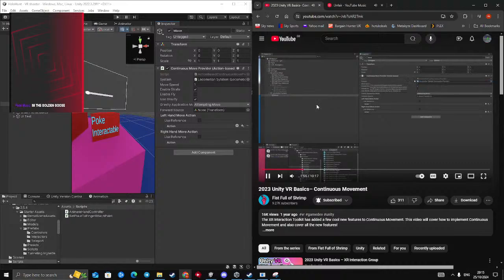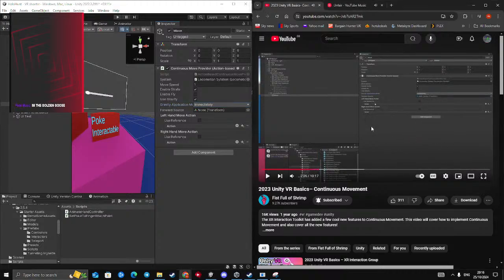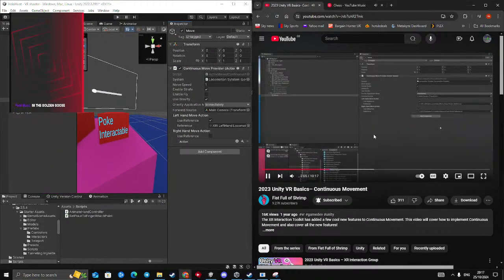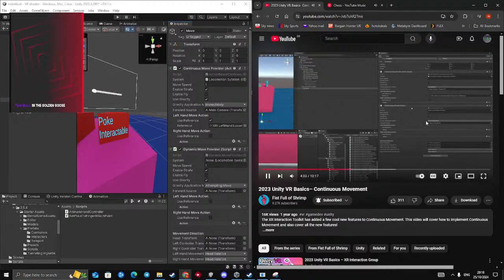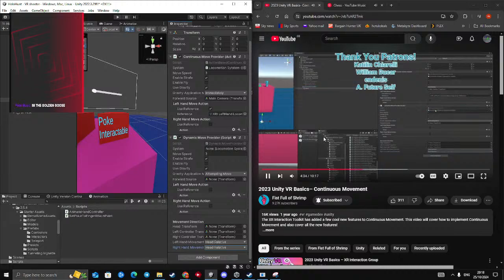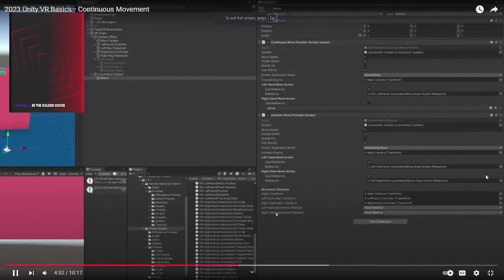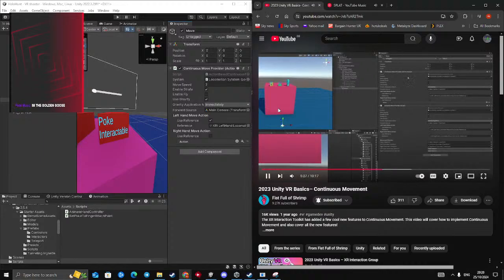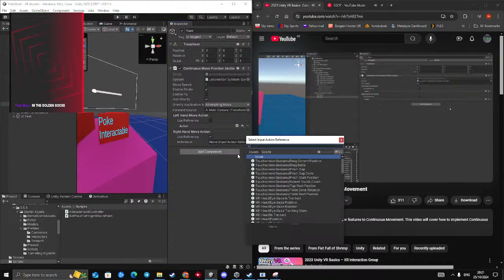New Upcoming VR shooter Game...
Join up now